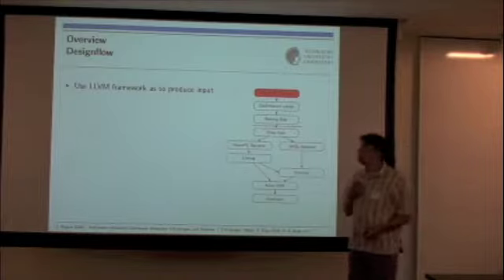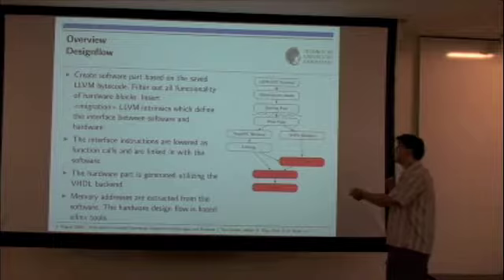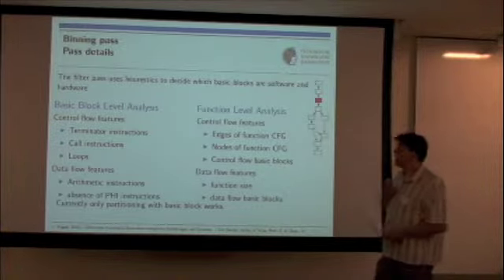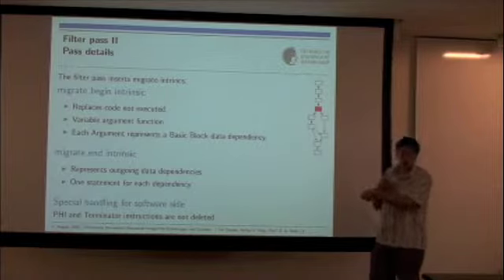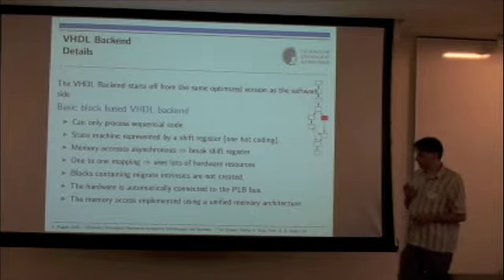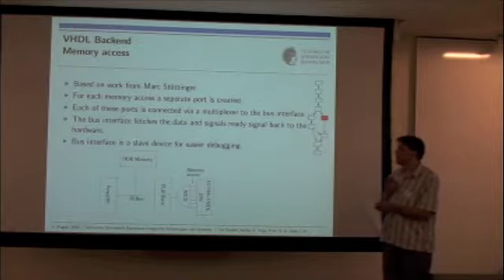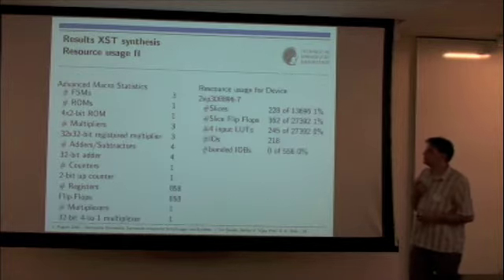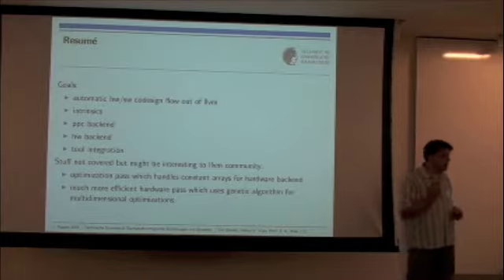2008 LLVM Developers’ Meeting: T. Sander “Designflow: using LLVM to compile to Hardware”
Designflow: using LLVM to compile to Hardware - Tim Sander, Technischen Universitat Darmstadt

This project uses LLVM to compile code to a mixed hardware and software implementation. This detects pieces of programs that may be efficiently compiled to VHDL and synthesized them onto an FPGA. The rest of the program is compiled to PowerPC code and uses to drive the FPGA. The system automatically handles data migration and other handshaking between the two systems.